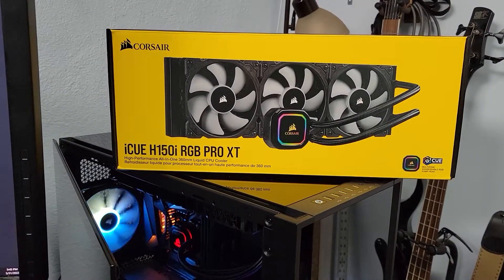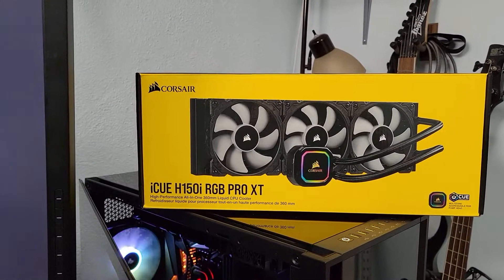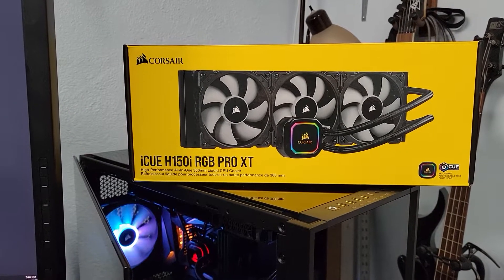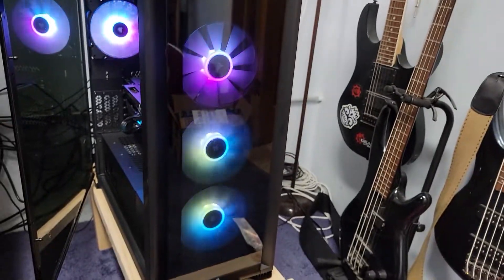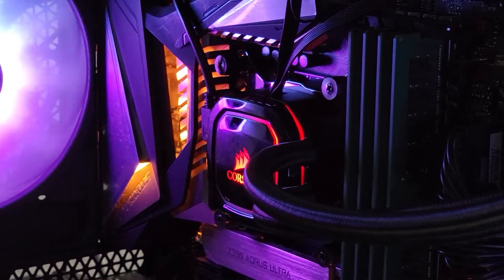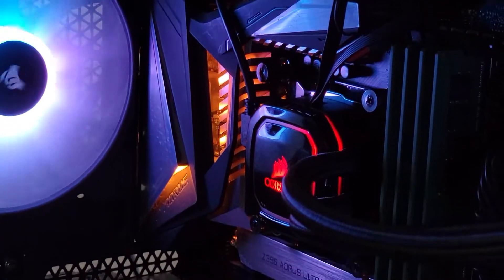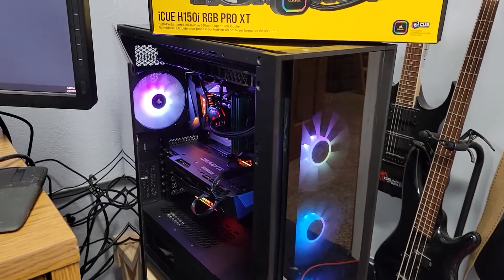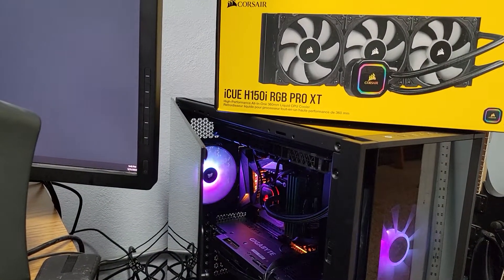issues with both the Corsair ICUE H150i pro xt and the ICUE 7000x case fans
The video explains the issue but I'll write it out here too.

I just installed the water cooler and attempted to do the RGB fans and stuff but the water cooler has a solid red light on the upper right side which isn't listed in the issues that I can find for the water cooler. the issues that I found both require it to be blinking and not solid. So, I'm wondering if there is an issue that I'm not figuring out. As far as the case goes the top front fan just isn't spinning which is the least of my concerns to be honest but annoying. I'm obviously more concerned about the water cooler. if anyone has an advice I would greatly appreciate it, thank you.